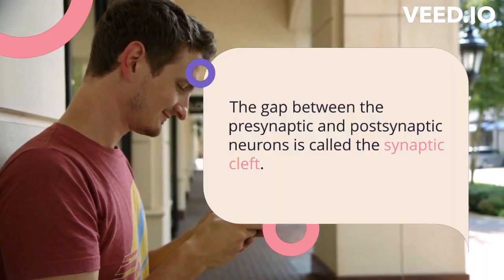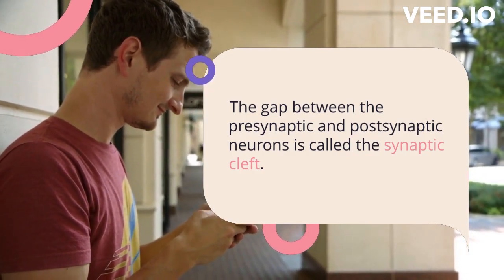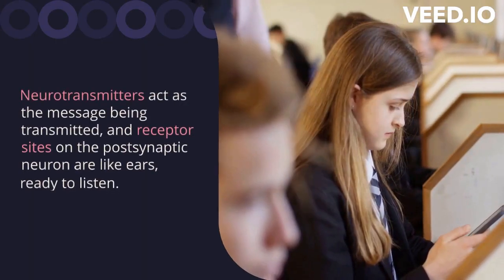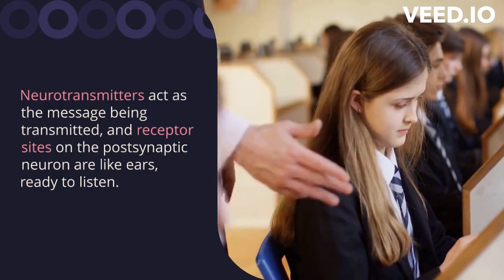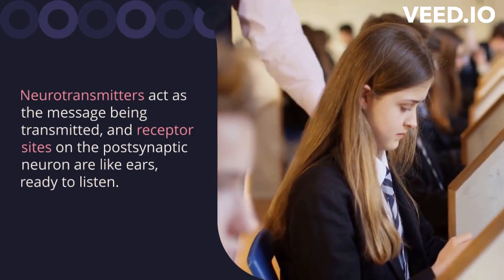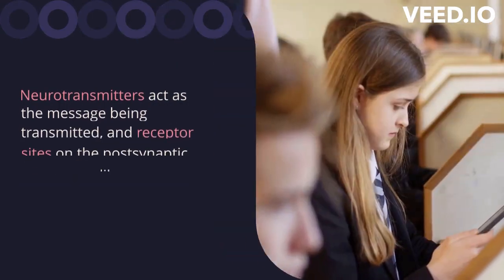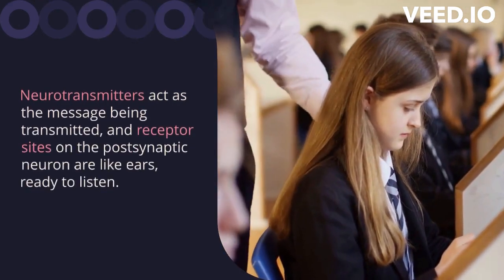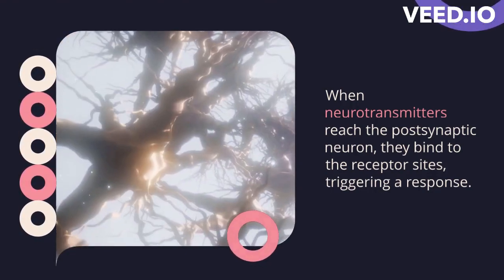Presynaptic Postsynaptic full